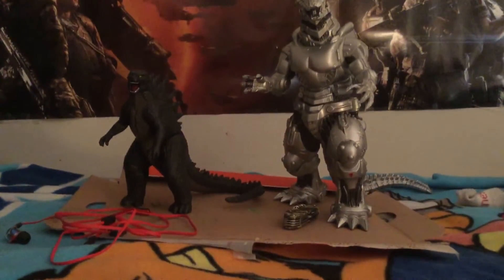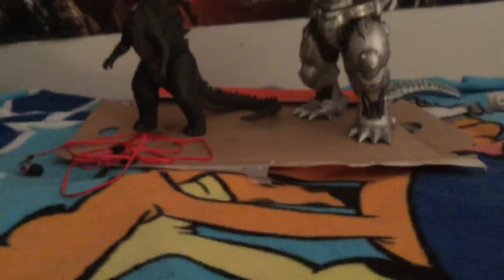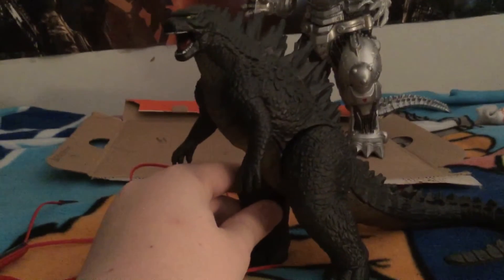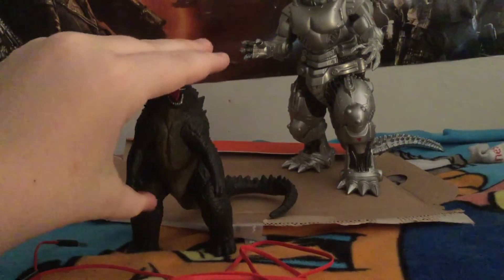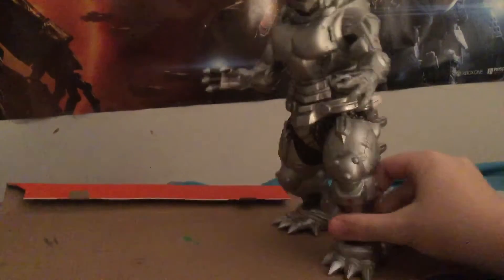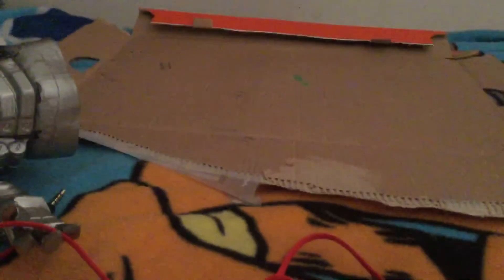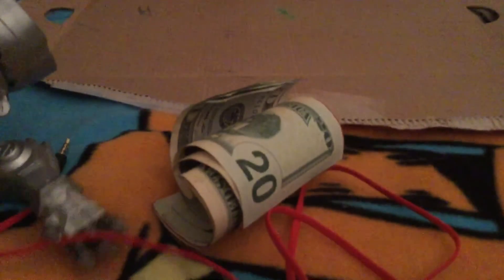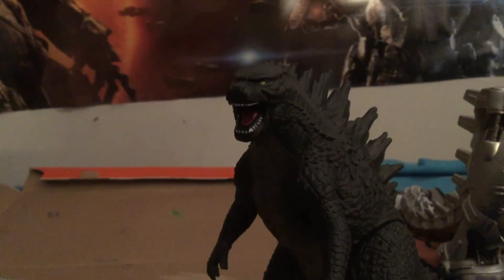Christmas Haul (Happy Holidays)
Hope everyone has a merry Christmas.